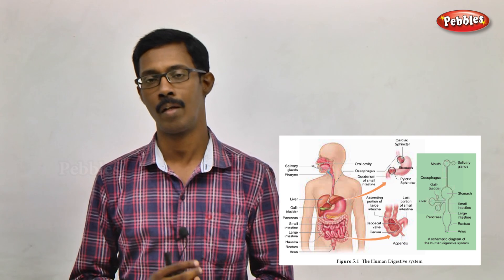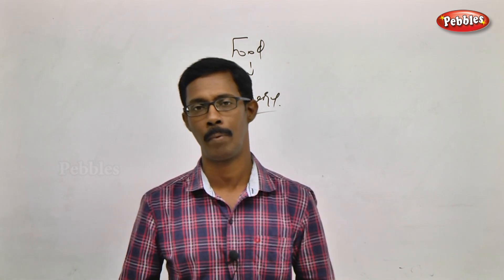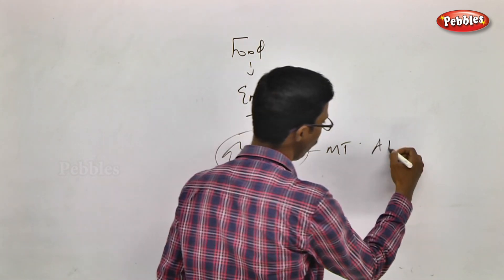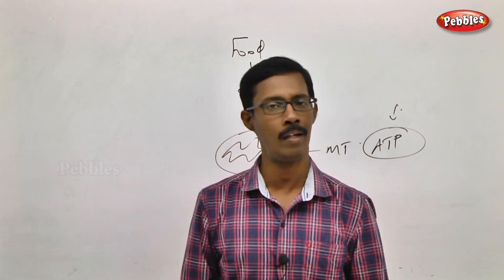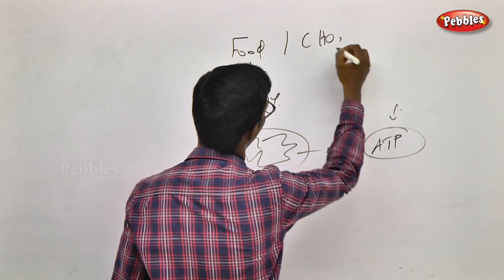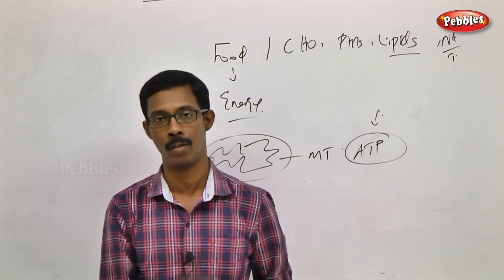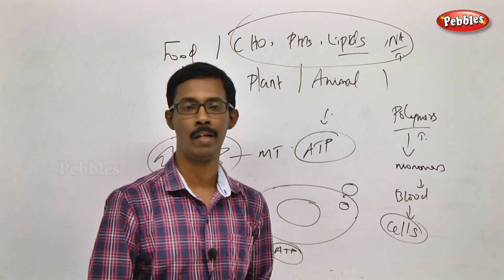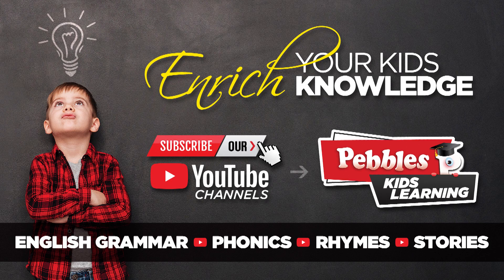TN 11th Std Zoology || Digestion & Absorption || New Syllabus - 2018 || Ch-05- Part 01 || VOL 1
TN 11th Std Biology-Zoology ||  Digestion and Absorption  || New Syllabus - 2018 || Unit 03 Ch 05 || Part 01 || VOL 1
 according to SCERT Pattern
TN 11th Std Biology-Zoology Digestion and Absorption
Unit Name : -  03
Chapter Name : -  Digestion and Absorption  -  Part - 01

This Session is about :-   Intro on Digestion and Absorption  & Digestive system

Digestion and Absorption
Chapter Outline
5.1 Digestive system
5.2 Digestion of food and role of digestive enzymes
5.3 Absorption and assimilation of proteins, carbohydrates and fats
5.4 Egestion
5.5 Caloric value of carbohydrates, proteins and fats
5.6 Nutritional and digestive disorders